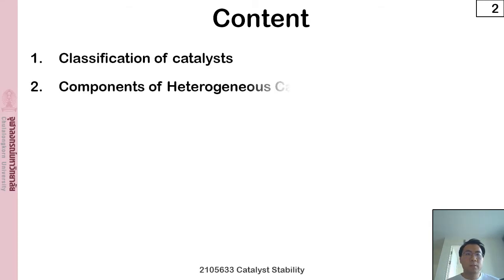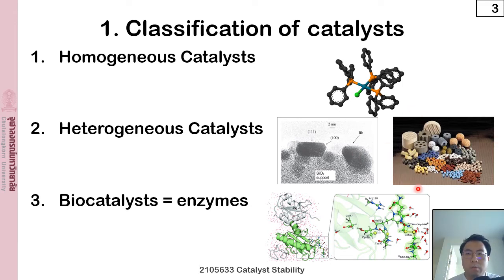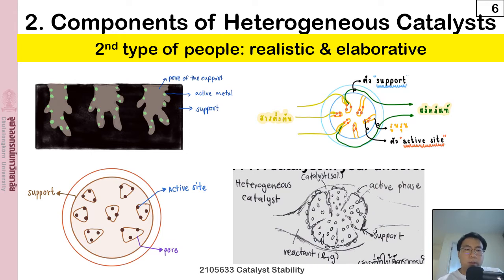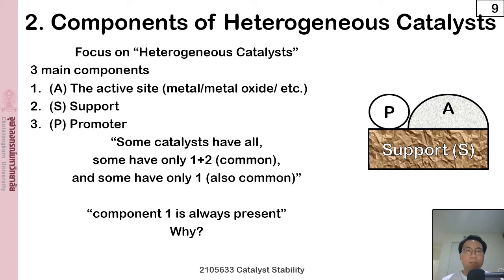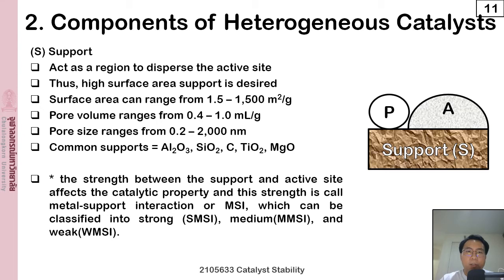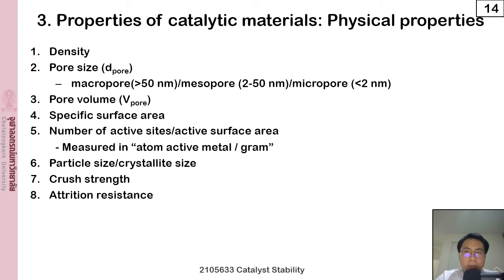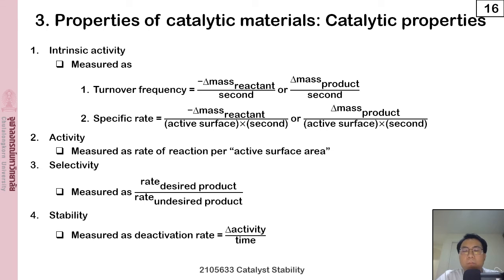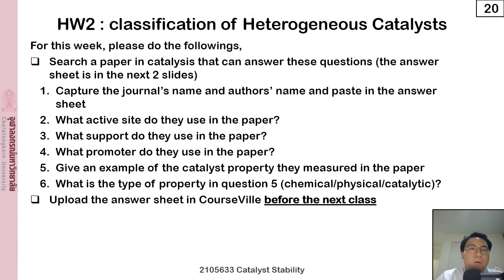W2 - S2 - Eng : Fundamentals of Catalysis [2105633 Catalyst Stability]